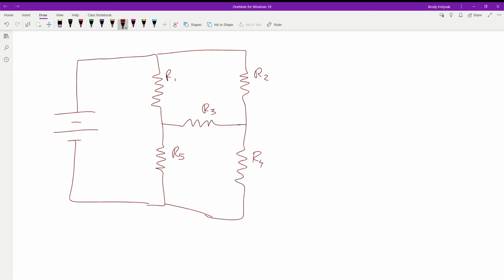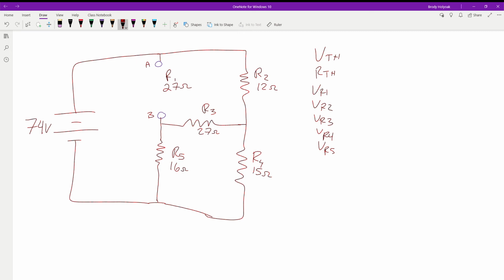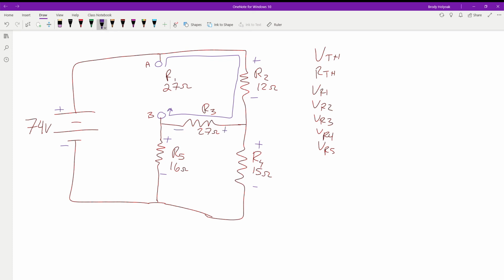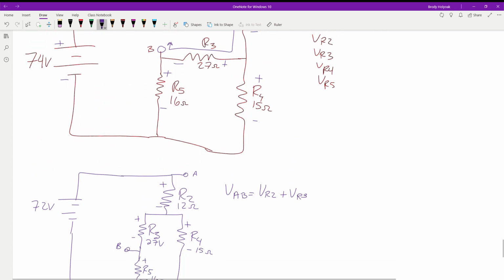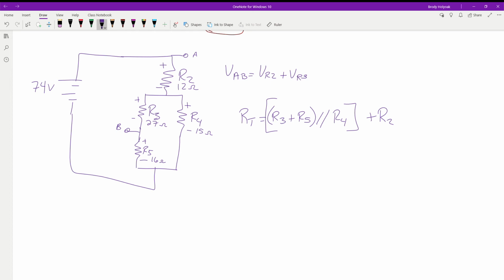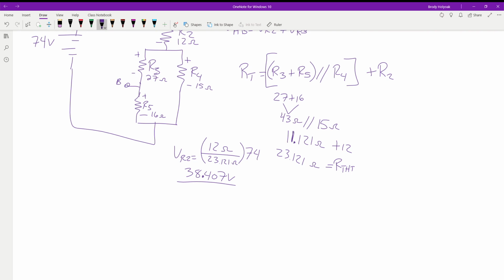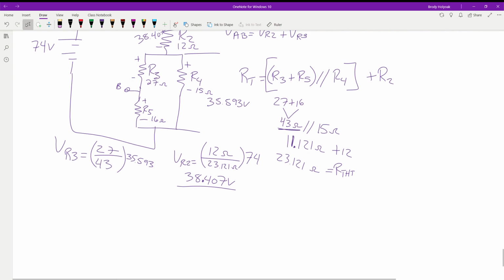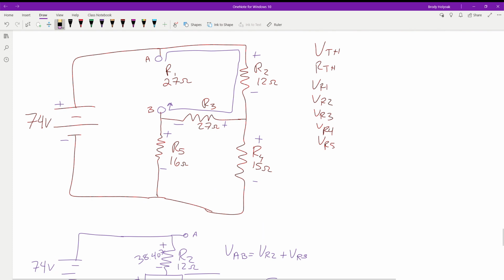Week 5 Theory Tuesday Pt3